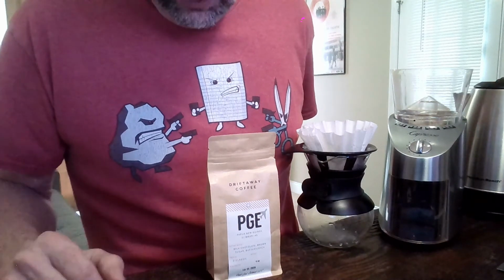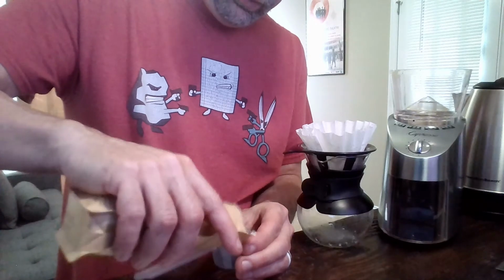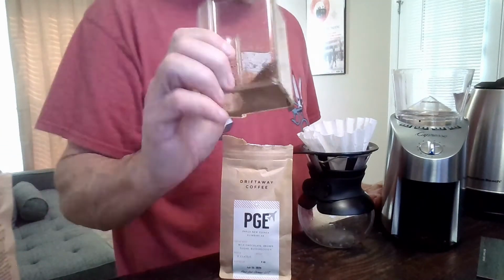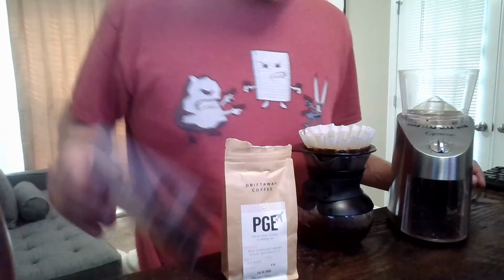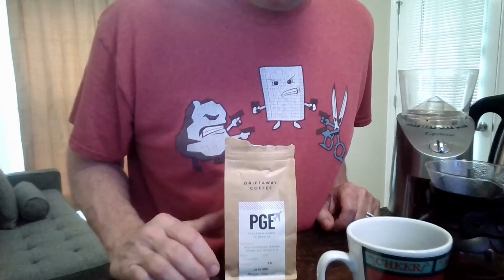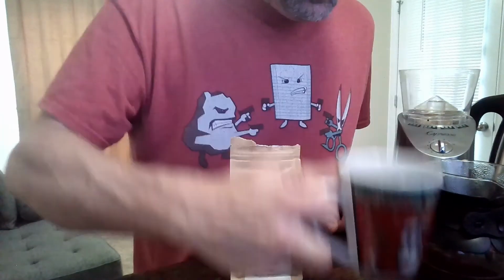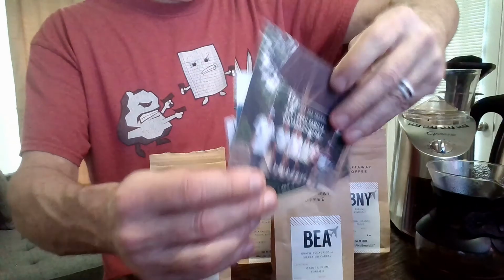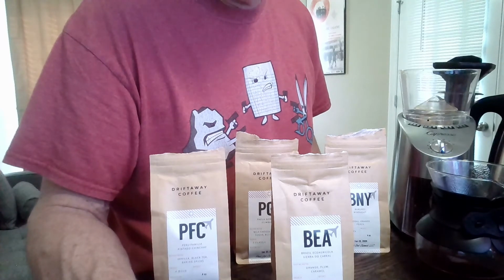4 Coffee Independence review of Driftaway Coffee Subscription box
In this video I will be doing a full review of the Monthly Coffee Subscription Box from Driftaway Coffee. Unboxing, contents review and brewing each sample. I hope you find this review helpful.

for more info.

Helpful links🔽

Bodum Pour Over
Hamilton Beach Kettle
Capresso Grinder